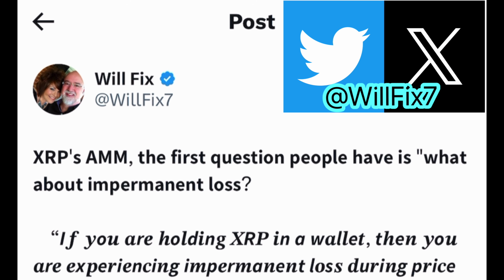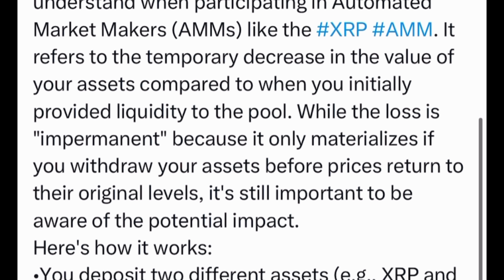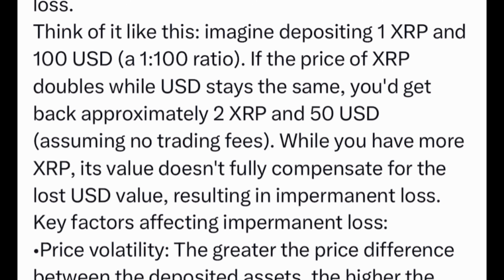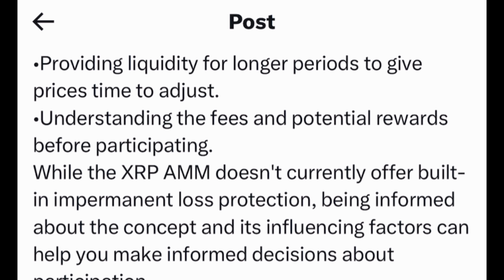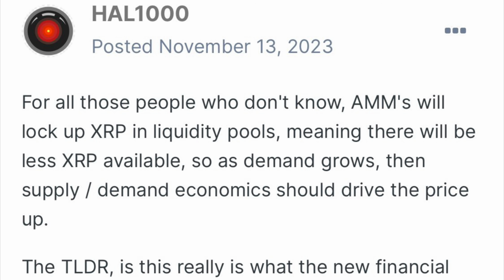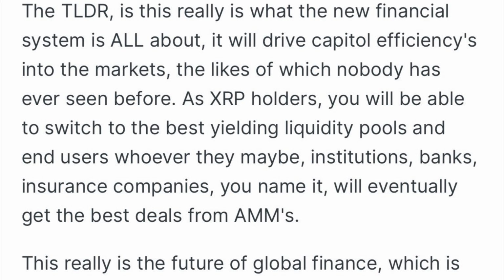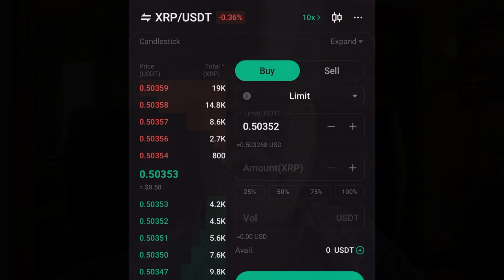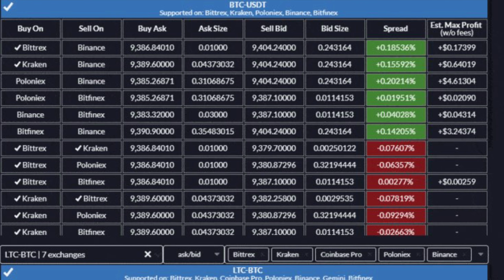Simplified Guide to XRP's AMM: Earn Money Easily!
For early releases follow me on

$20 free! BUY TOKENIZED RENTAL PROPERTY TODAY FOR AS LITTLE AS $35 A TOKEN!
(Suggested amount to start with:$250 but not required)

Your $20 crypto journey begins here! Tap the link to claim your welcome bonus!

Have you ever thought to record what you thought Jesus spoke to you? In other words What heaven said?

This is an easy tool, my wife made it !

D’CENT Single Biometric Wallet

D’CENT 2X Package Biometric Wallets

HOW DO I MAKE MONEY WITH CRYPTO?

Uphold

Kraken link

I use Kraken exchange to facilitate my trading on 3Commas.
    This is an affiliate link, I am compensated by Kraken for promoting their site, however I was a customer for a long time before I even had a YouTube channel, so please know although I am compensated …my recommendation is pure! thank you for using my links !

LIVE  9PM EST / 6PM PST EVERY TUESDAY and THURSDAY!

Follow Max on X (Twitter) @DPGmaximus
Follow Will on X (Twitter) @WillFix7

We have a community discussion on the latest crypto news with a primary focus on the ISO20022 compliant tokens & coins, but we cover great projects like JASMY as well as other cryptos. We also cover the top 100 cryptos as well as other large and small cap tokens.

The viewer assumes all responsibility for their own actions and should always seek professional financial and legal advice before engaging in any investment or trade of cryptocurrencies. MAXIMUSCRYPTO and WILL FIX will not be held liable for any losses or gains incurred as a result of the information shared on this platform.

It is important to be aware of fraudulent attempts to impersonate the MAXIMUSCRYPTO (the creator of this platform) or WILL FIX (creator of the other channel). If a person tries to contact you with a WhatsApp phone number or any other link, it is not associated with MAXIMUSCRYPTO or WILL FIX. The only links provided are within the video descriptions.